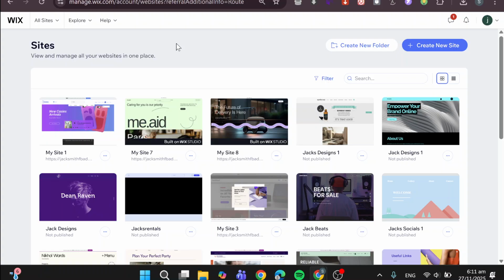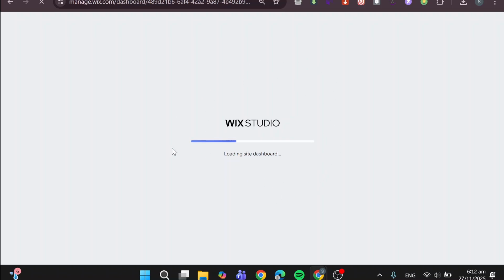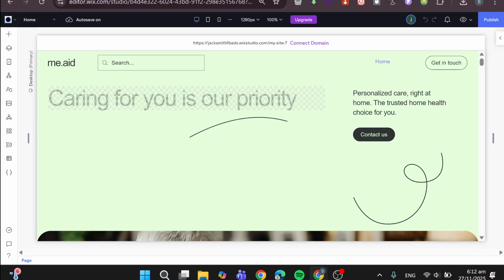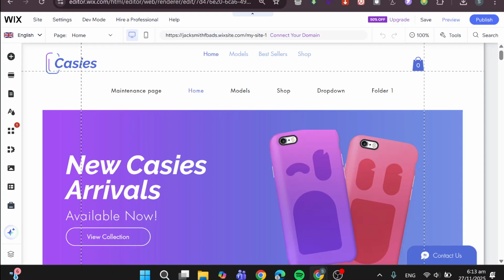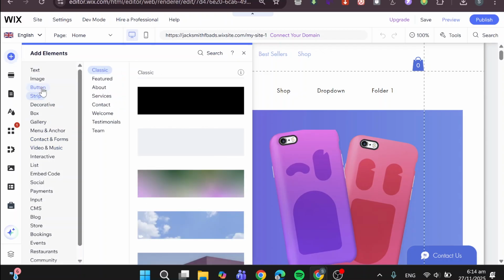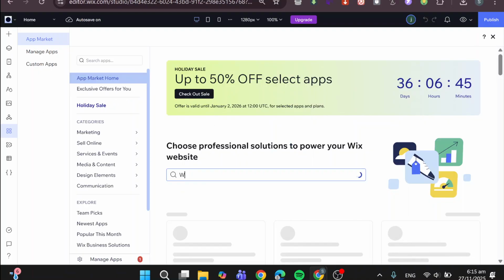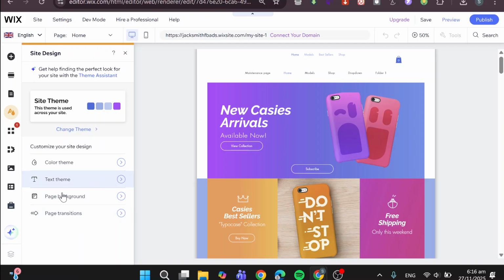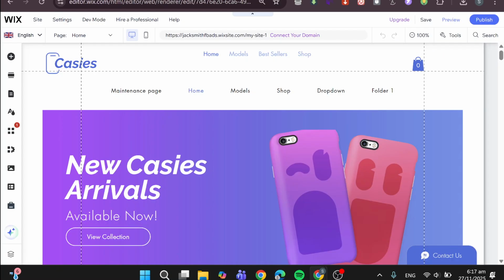Wix Studio vs Wix Editor | Which are the differences?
If you are looking for a video about Wix Studio vs Wix Editor , here it is!